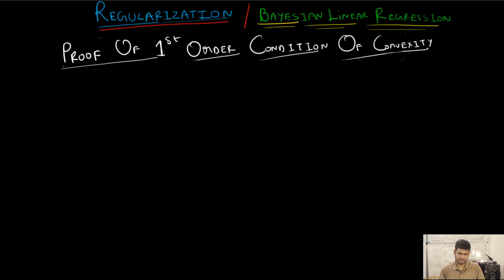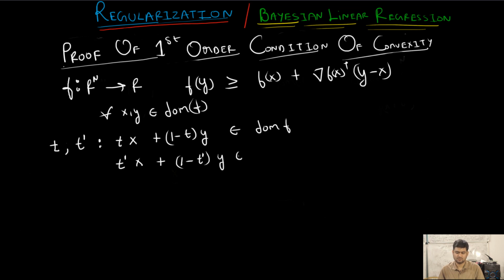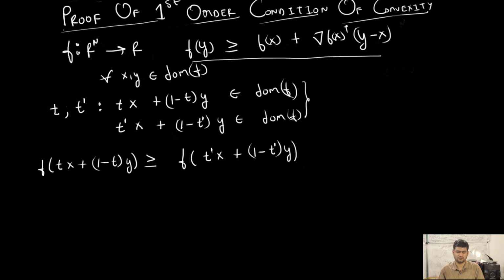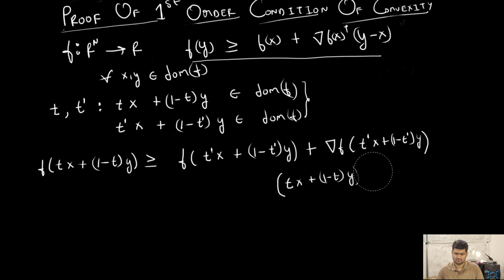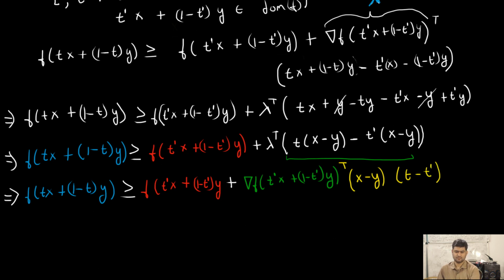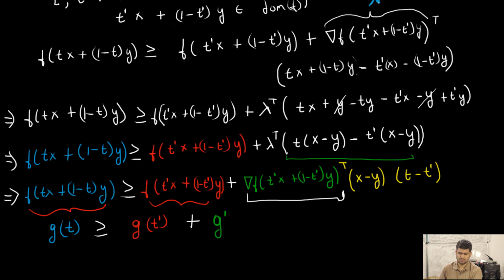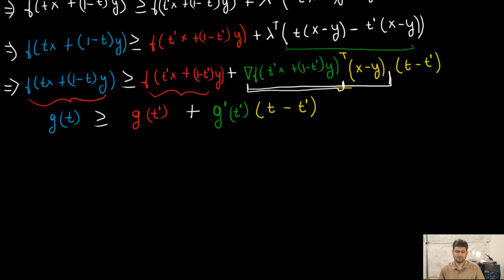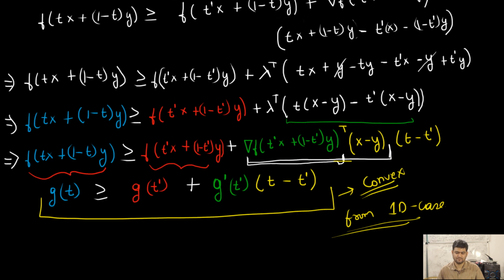AI-1.0X: Machine Learning Regularization: Proof of Sufficiency for 1st Order Condition for N D case